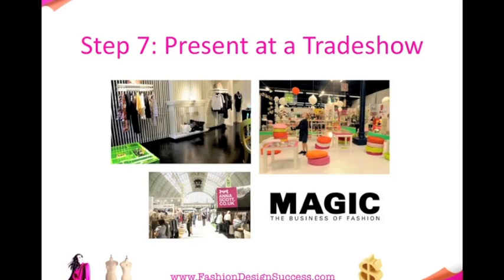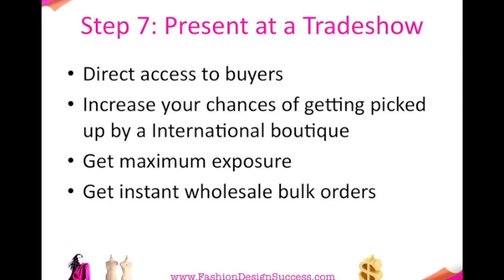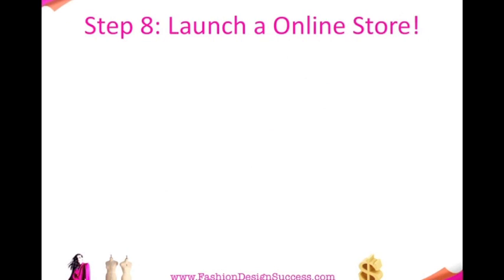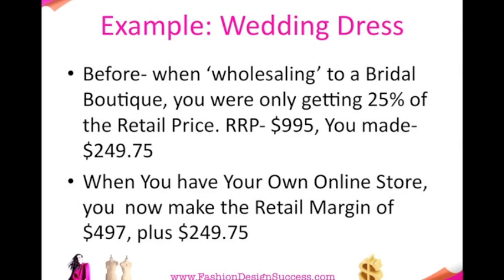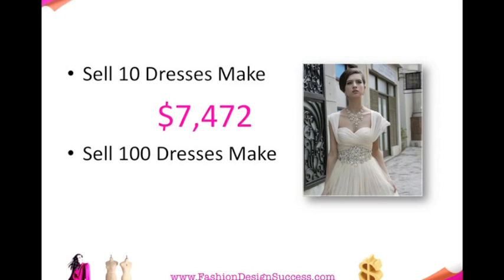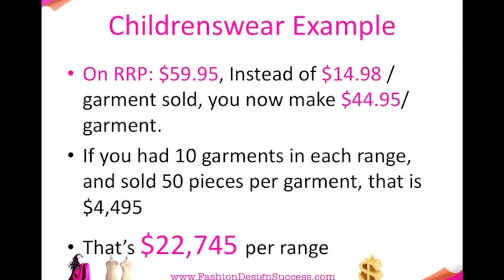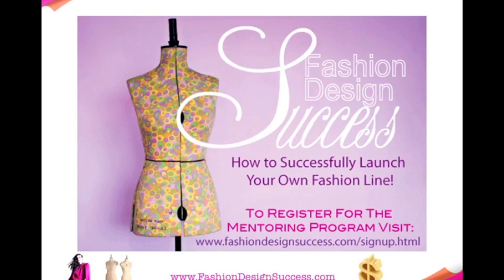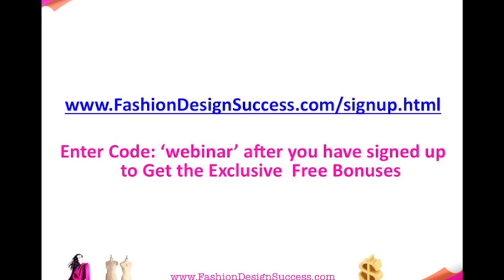How To Start Your Own Fashion Label- Part 5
Discover How to Get Your Label Noticed by International Fashion Buyers ! Also discover how to Triple Your Profits of your clothing!